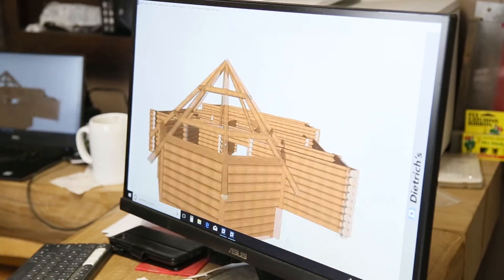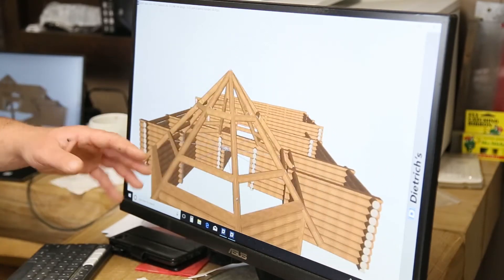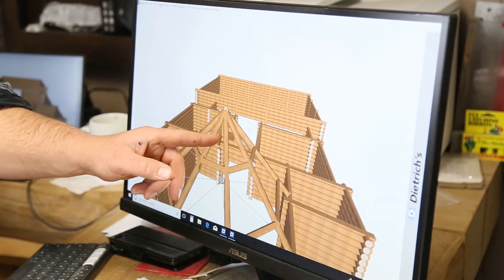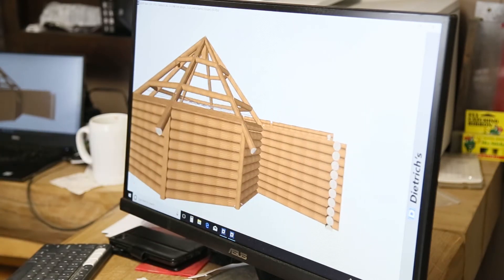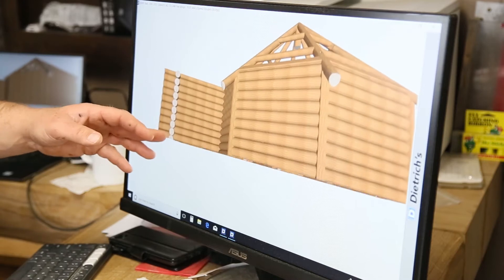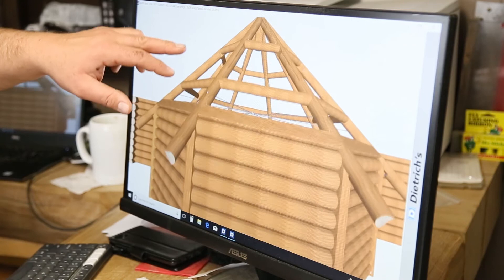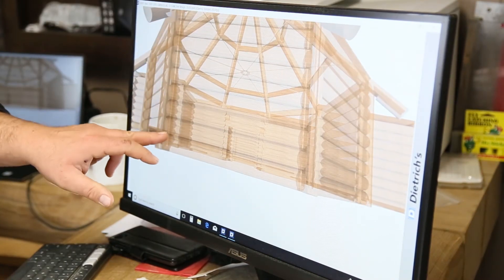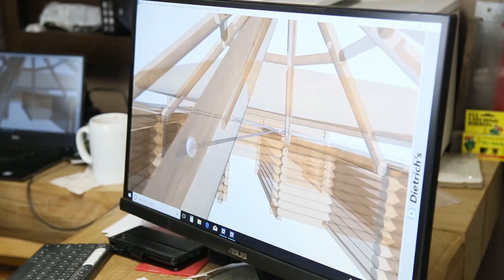Killarney Mountain Lodge Software Rendering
Using Dietrich's North American Software, Earl Laverty reviews the Killarney Mountain Lodge renderings, explaining features and the benefits of using advanced professional software.